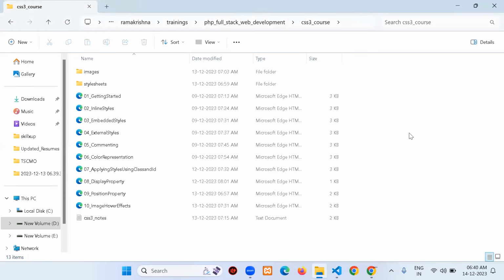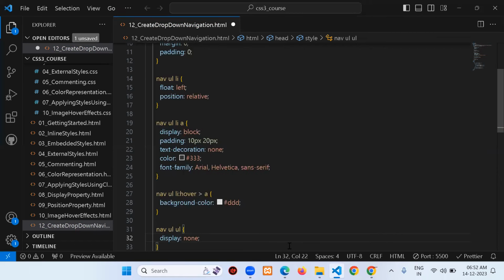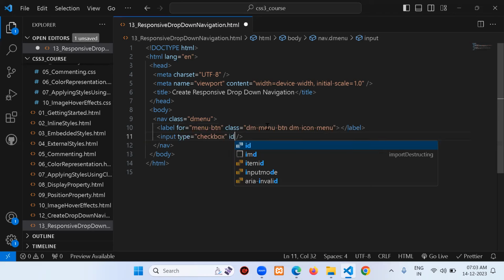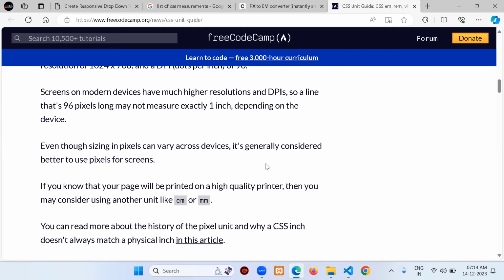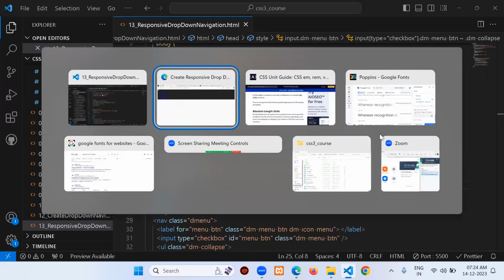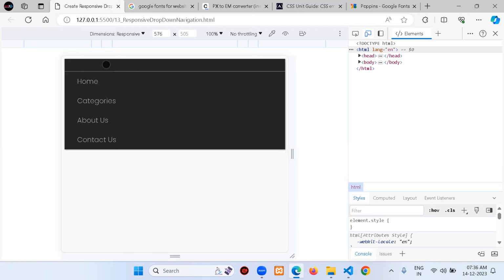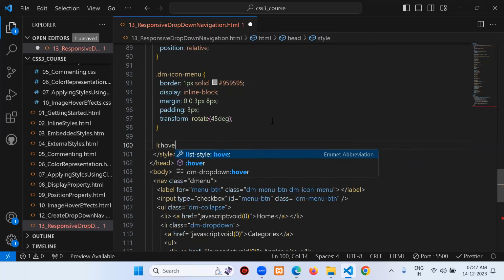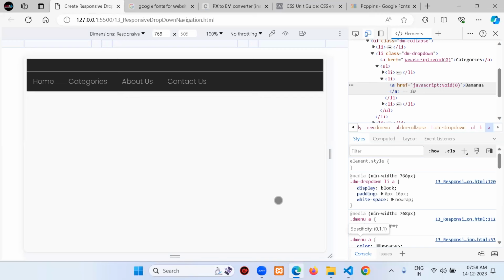CSS3 Techniques: Building Impressive Dropdown Navigation and Responsive Design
Dive into the world of CSS3 with this comprehensive tutorial! Learn how to create stylish dropdown navigation menus and make them responsive using media queries. Explore advanced CSS3 features such as logical properties, pseudo-classes, and pseudo-elements to enhance your web design skills. Whether you're a beginner or an experienced developer, this tutorial will guide you through the essentials of CSS3 for creating modern and visually appealing websites. Don't miss out—level up your CSS game now! 💻🎨